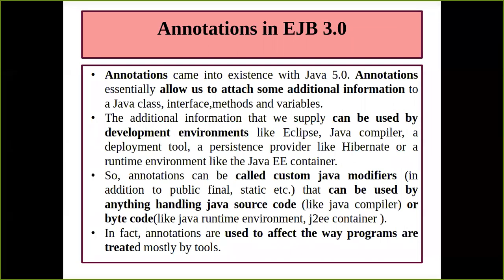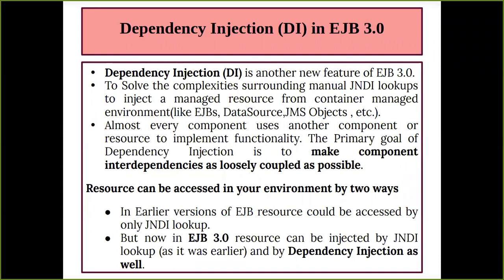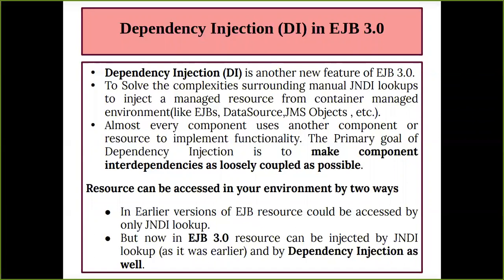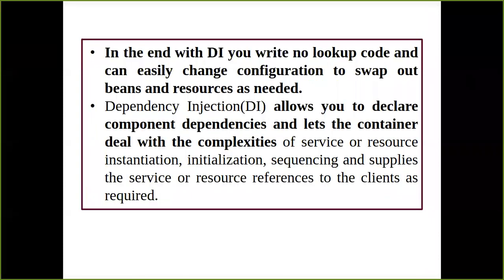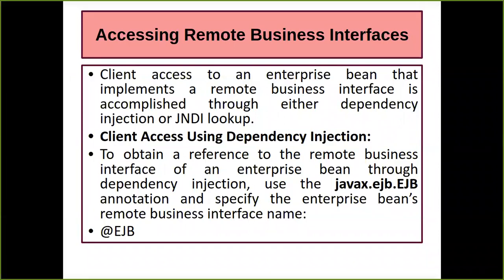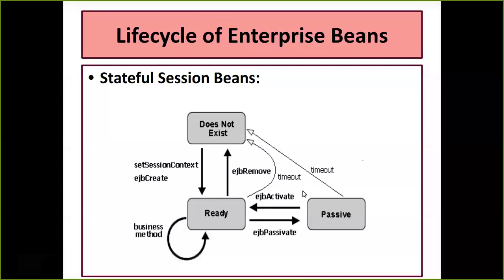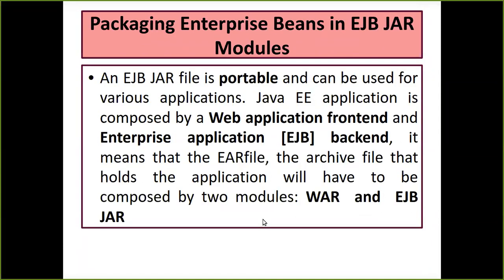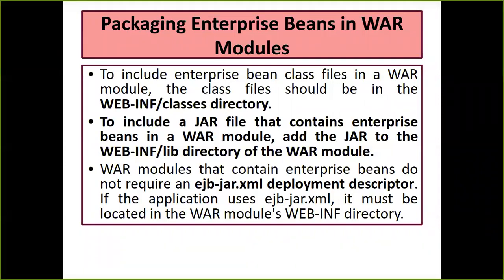Enterprise Java Unit 4 Chapter 2